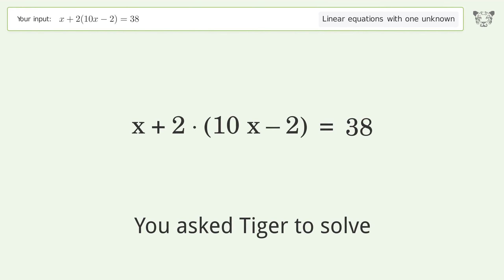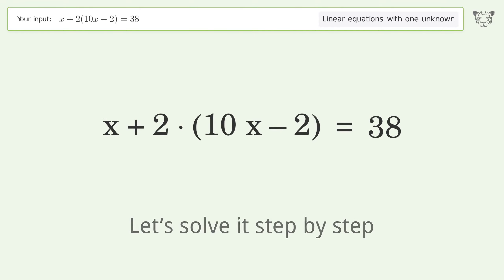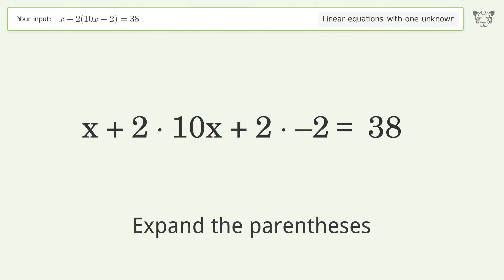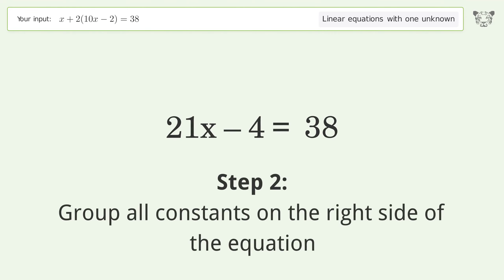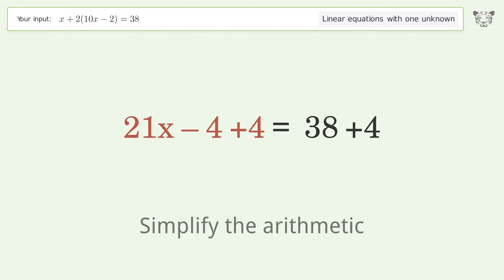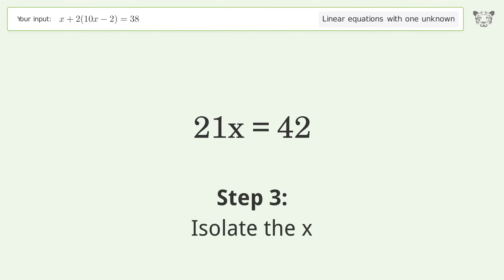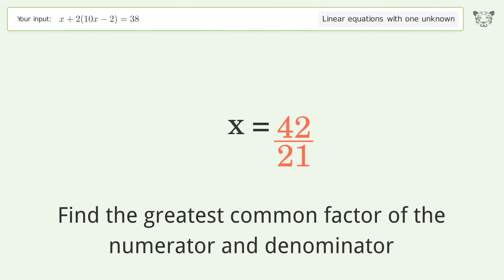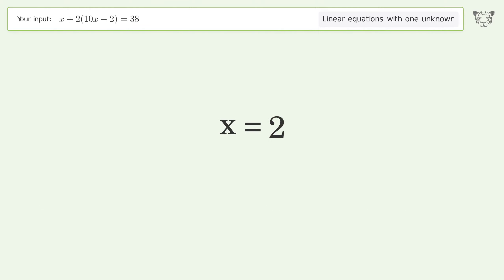Solve x+2(10x-2)=38: Linear Equation Video Solution | Tiger Algebra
Struggling with x+2(10x-2)=38? Watch our step-by-step video on Tiger Algebra to master this linear equation effortlessly.